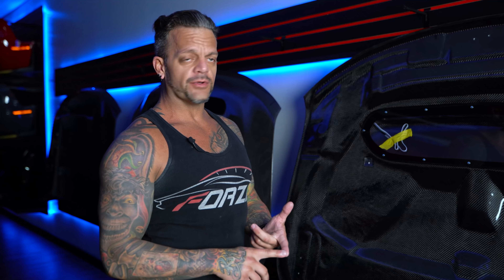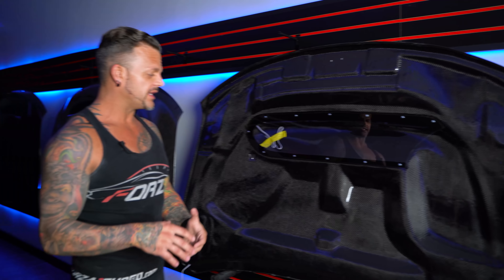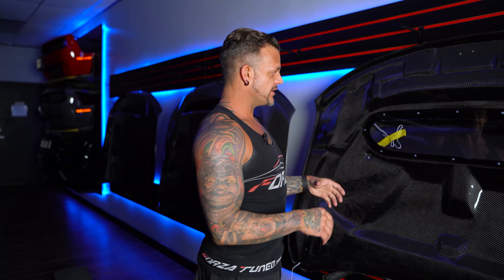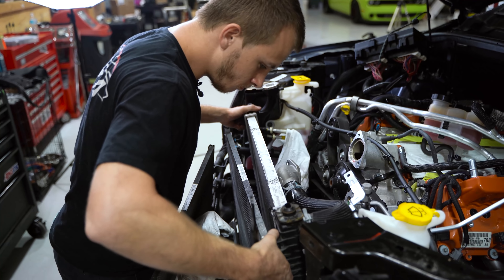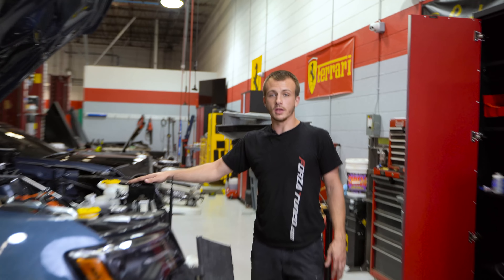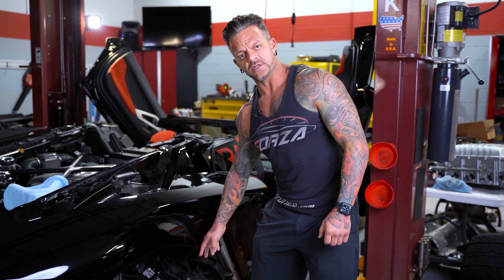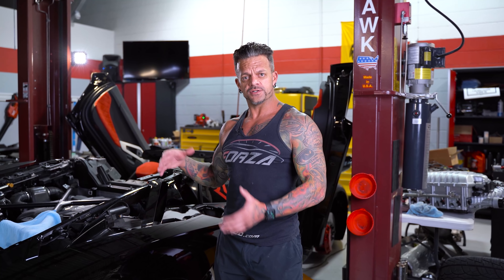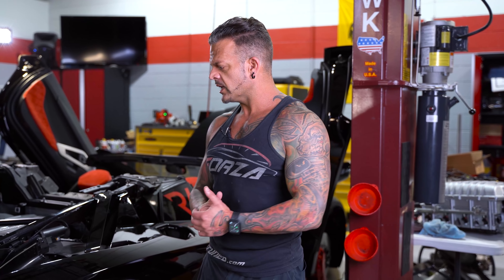DEMONHAWK 2.0 The Best Hood!!!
In the Tampa Bay area, along Florida’s Gulf Coast, lies a sprawl of cultural metropolises known as much for their automotive innovation as for their beautiful beaches. From Tampa / St. Petersburg to Sarasota, and from Clearwater to Orlando, the names Forza Tuning and Performance and the Exotic Car Doc are synonymous with exotic and luxury automobile repair and high-performance modification.

Lamborghini, Maserati, Ferrari, Rolls Royce, Bentley, Bugatti, Aston Martin, and McLaren are among the vehicles within the realm of expertise of the Exotic Car Doc - founding owner of Forza Tuning and Performance. ASE Master L1 Level Auto Technician, Brenton Brown (a.k.a. The Exotic Car Doc) spent more than a quarter-century perfecting his craft before establishing Forza Tuning and Performance in Clearwater, Fla.

Filmed & Edited by Hartin Media Group